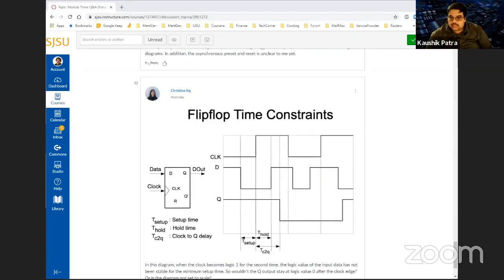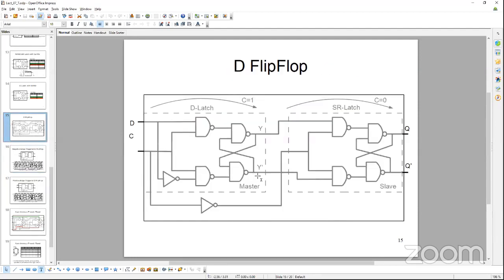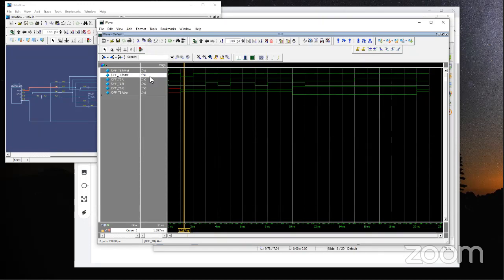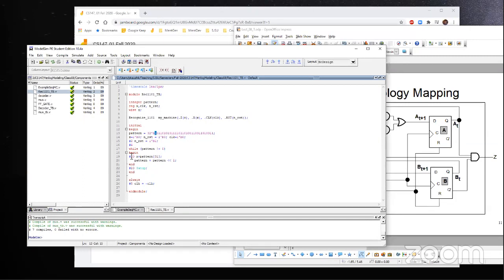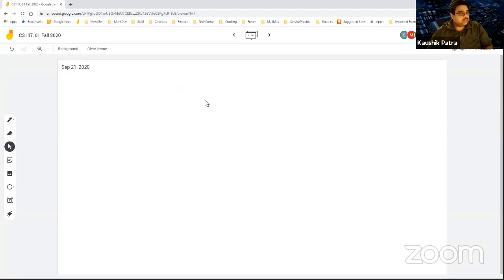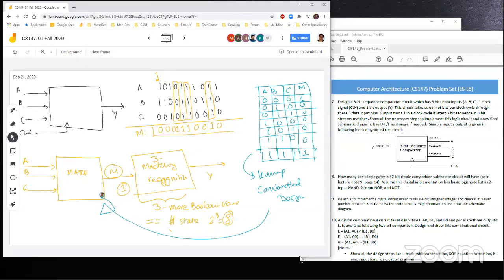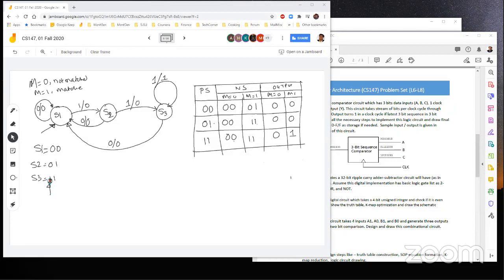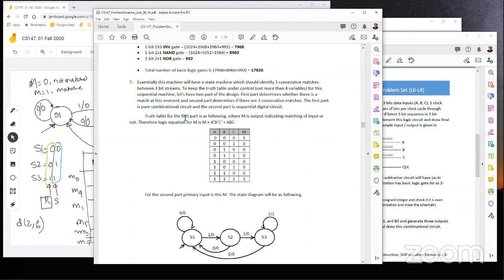CS147: Fall 2020 Day 08